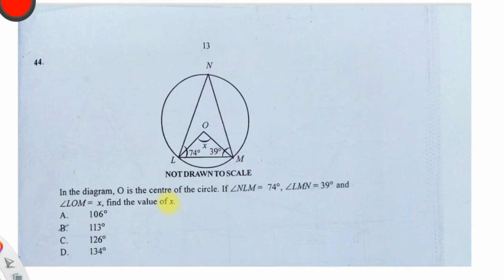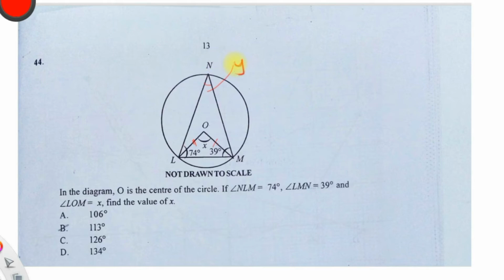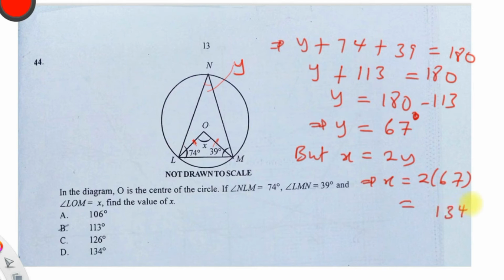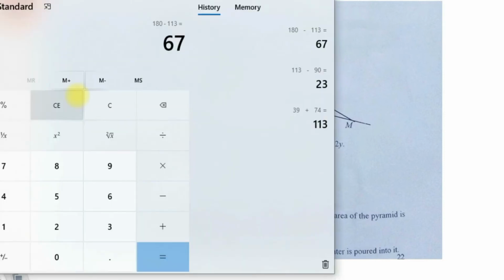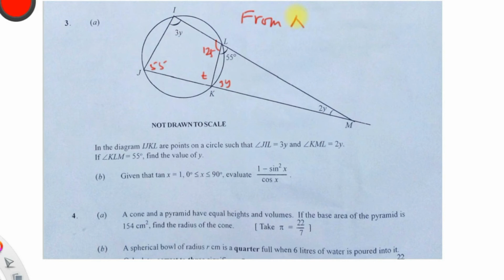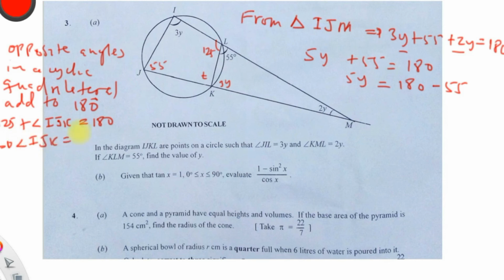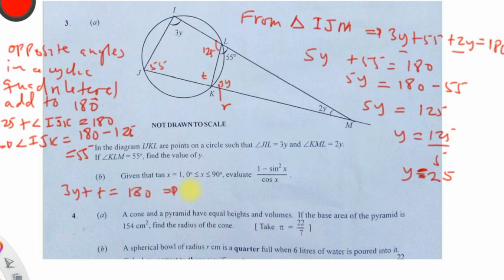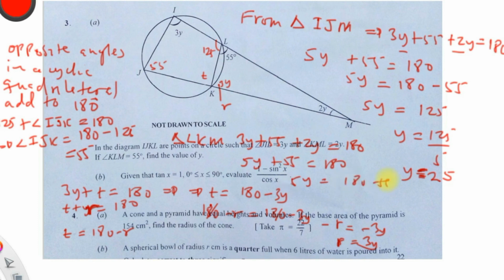Circle Theorems - Exam Questions and Examples(Solved Exam Questions and Examples 2)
As we have learnt, the only secret of becoming a guru in Maths
is understanding and practice. These series of videos walk you
through the practical exam questions and examples to make your
understanding more solid. These solved exam questions put all
the Theorems we have learnt together and will also help you know
which of the lessons you need to revisit to get complete
understanding.
Therefore, in order to get exposed to different styles of
exam questions and how they are solved, check the nicely
organized Playlists on complete and numerous Solved Exam
Questions and Examples on the whole Circle Theorem Topic
by clicking on the link:

Please, let me know any difficulty or challenge you may have the
theorems or lessons